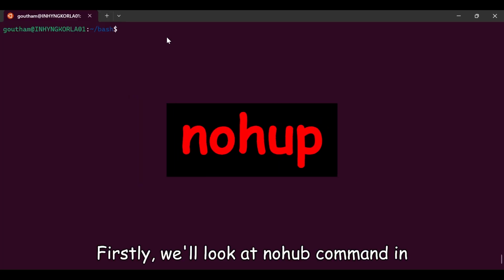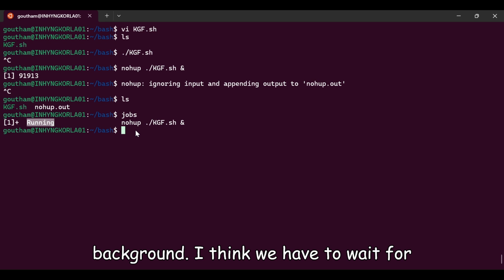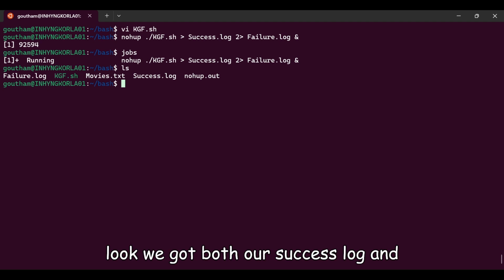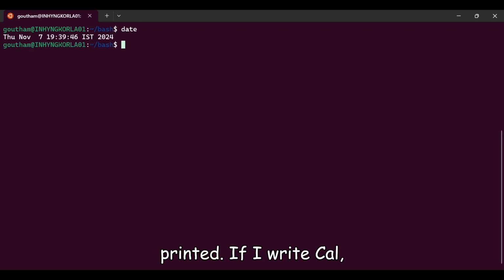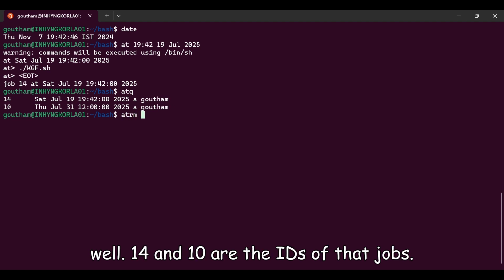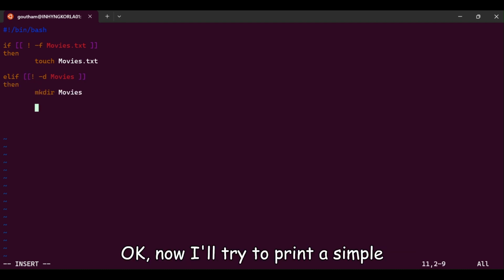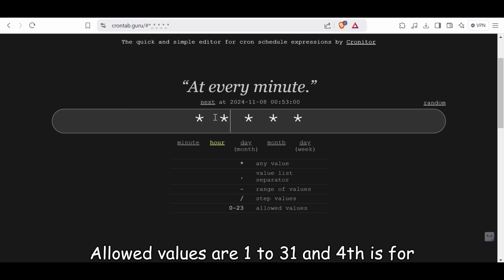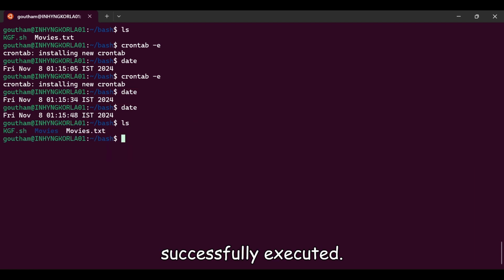🚀 Learn nohup & cron Jobs in Bash! in 10 minutes⏰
Learn how to  run scripts at specific time  using  at , crontab commands and how to run script in background using  nohup command  in  BASH  in just 10 minutes! This quick tutorial will show you the basics of crontab and  nohup commands  in a funny and engaging way to level up your scripting skills 🚀✨

/nohup  /cron jobs /linux /automate scripts  /at command